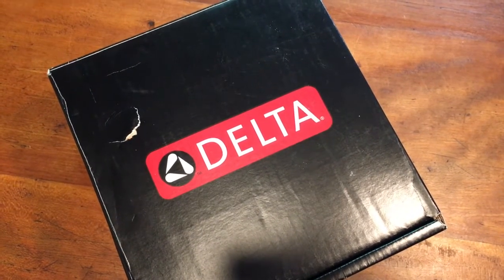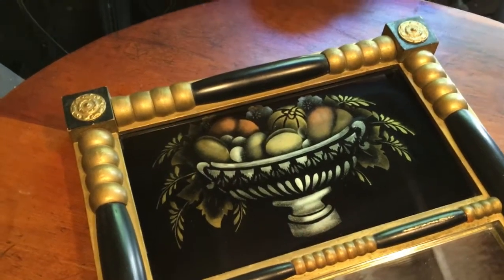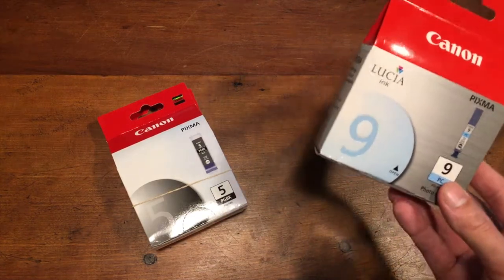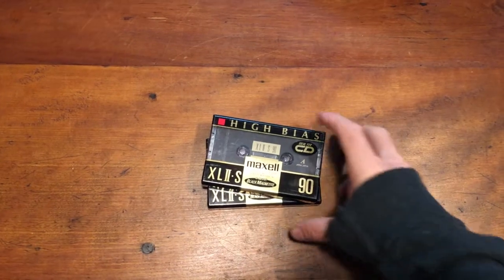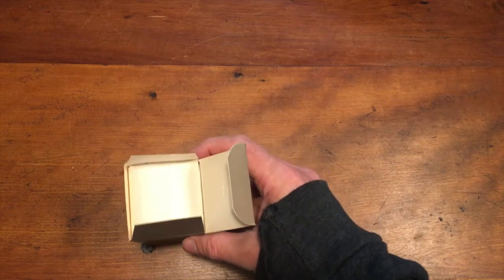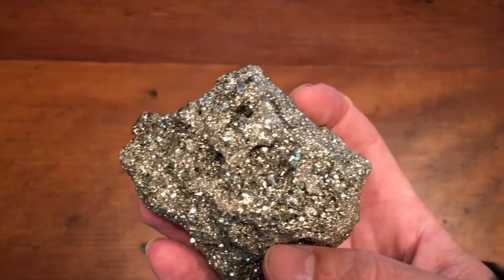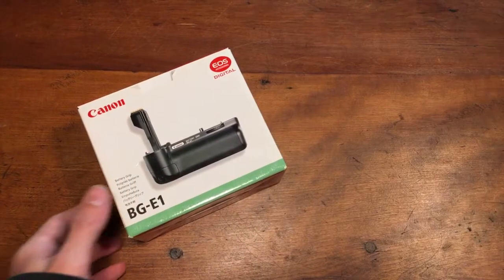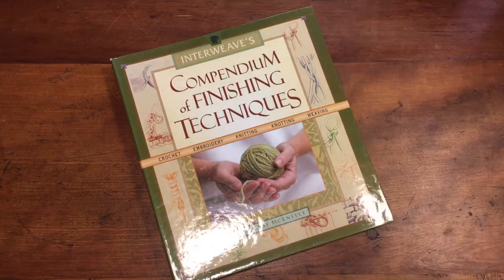What Sheldon Sold On eBay #8: Hitchcock Mirror, PlayStation, G-Shock Watch, Perfume, Civil War Book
My Gear...
Canon G7X Mark II
Favorite EDC Knife
2-1 Tape Dispenser
Dymo 4XL Printer
Dymo 450 Turbo
Carton Resizer
50lb. Postal Scale
Impulse Sealer

Here's another installment of what I sold on eBay. These are items which sold during the last week of July and early August 2016. I am not just showcasing my best sales, but also my lower dollar "bread-and-butter" sales as well. I hope you find this series informative. In this video I sold: A hitchcock style hall mirror, delta shower fixture, panasonic auto-stop pencil sharpener, blank cassette tapes, pewter candle stick holders, canon battery grip, books new and old...